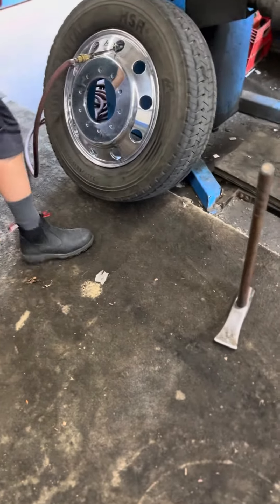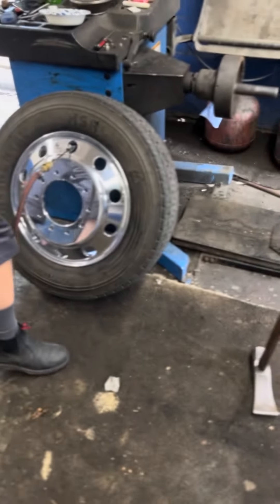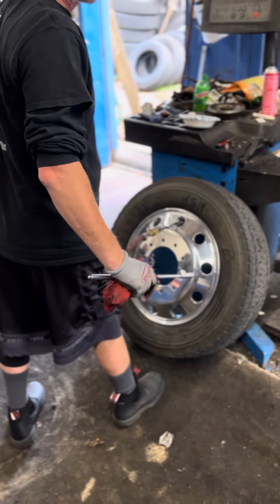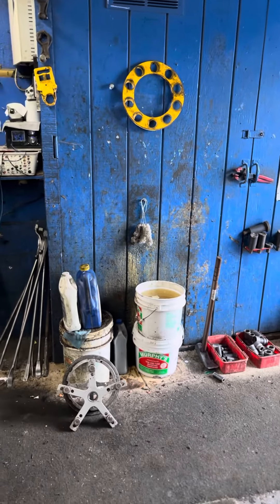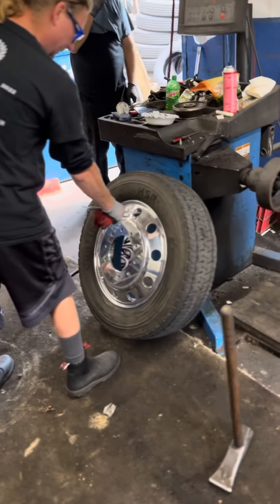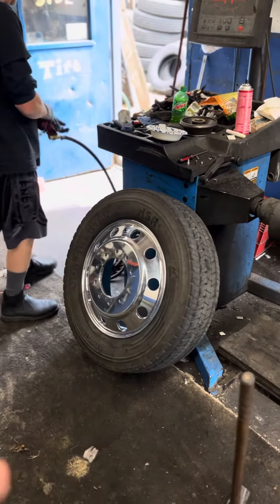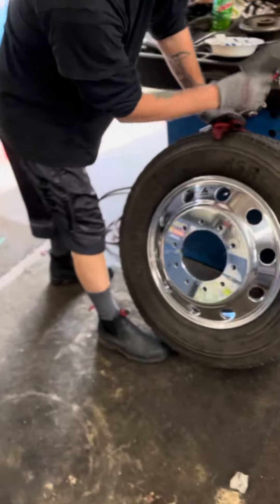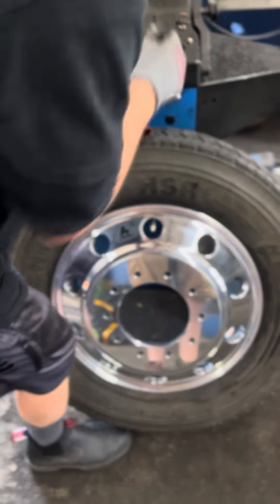Tire🛞Innuendos Lube Innuendos TireHumorThat’sAll TeamWuSH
Come to El’s tire ￼ where you can get a polished rim job. Shiny Chrome Polish￼